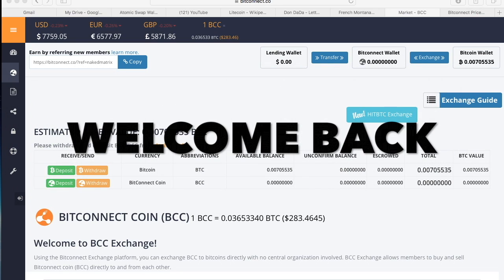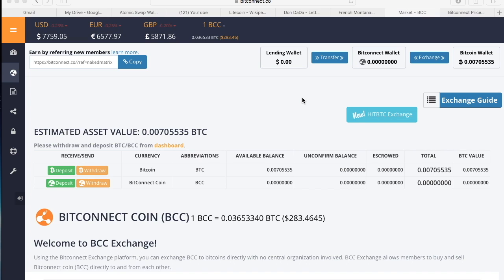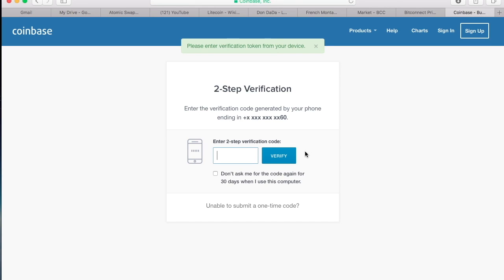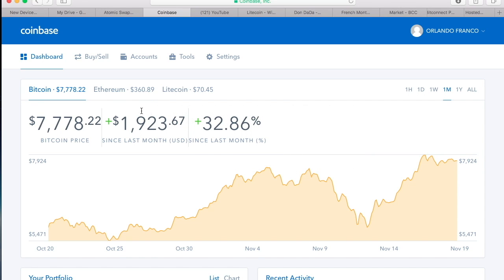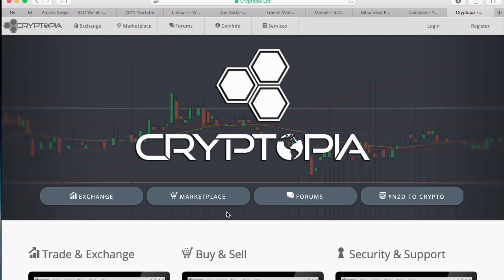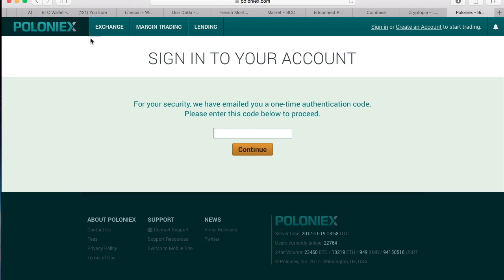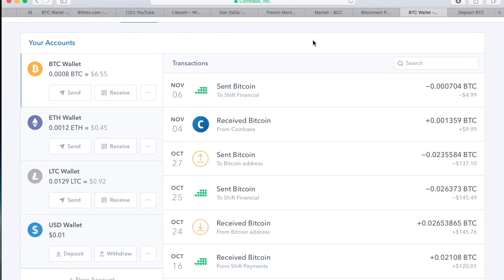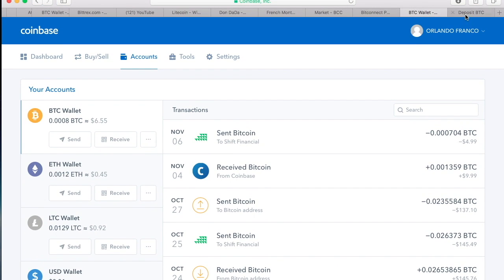How To Use Cryptocurrency/ Altcoin Exchanges Tutorial Pt.1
Are you ready to exchange some of your Bitcoin, Litecoin, or Ethereum for other coins? Watch and learn hot to do it! This is Pt.1 of 2

Coinbase is the most popular place in the U.S.A. to purchase Bitcoin!
Get $10 worth of BITCOIN when you set up your Coinbase Wallet (must purchase at least $100)

By using this link you can earn passive income via The Upcoming Altcoin.io Decentralized Exchange. Must check this out!
The Team at The Altcoin Exchange

GENESIS MINING is a very popular Bitcoin/ Crypto Currency mining pool.

Music
Song: Night and Day
Album: I (Eye)
By: Naked Matrix ( Streaming Everywhere)

Instagram, Steemit, Twitter and more... @nakedmatrix